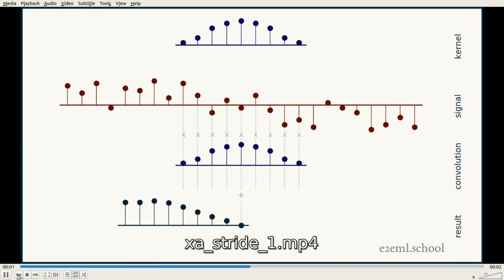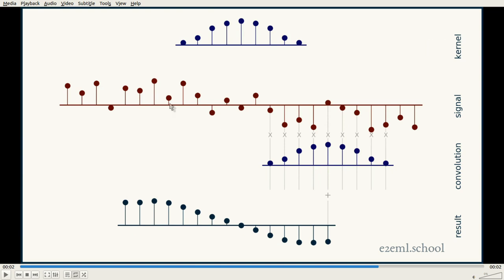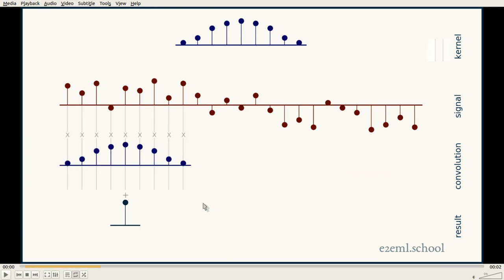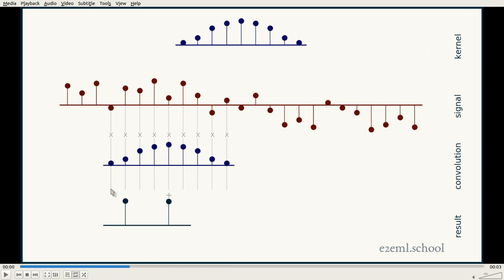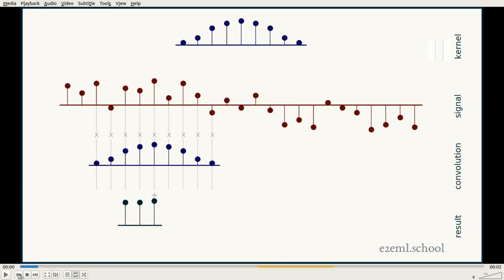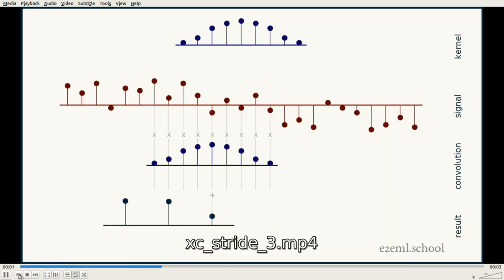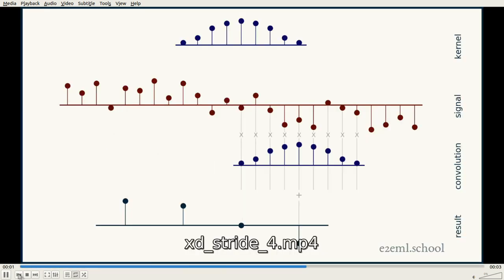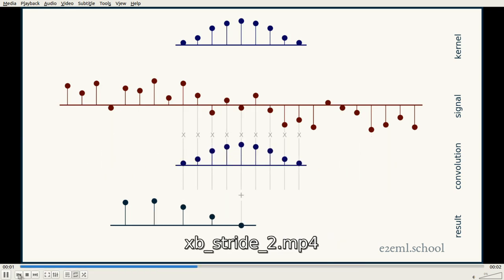1D convolution for neural networks, part 9: Stride